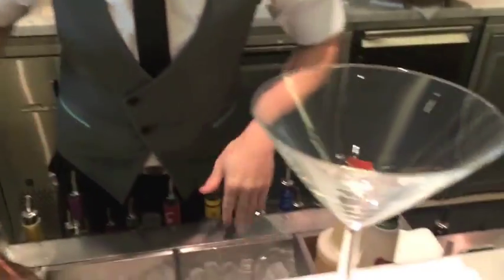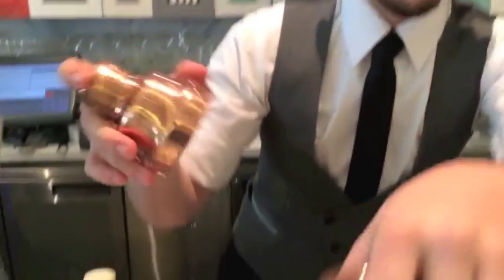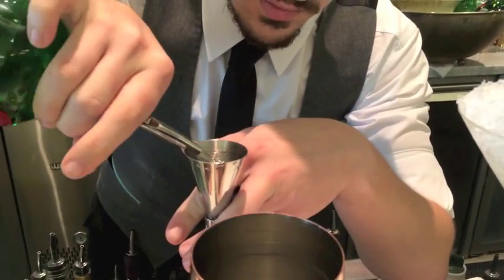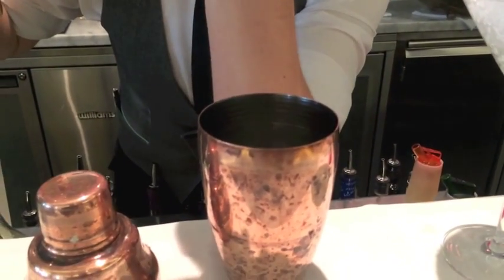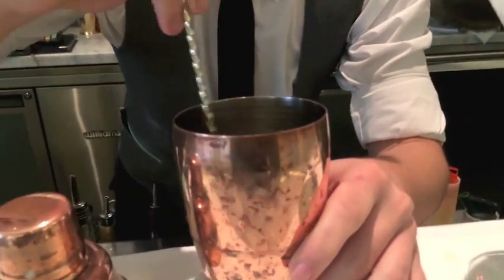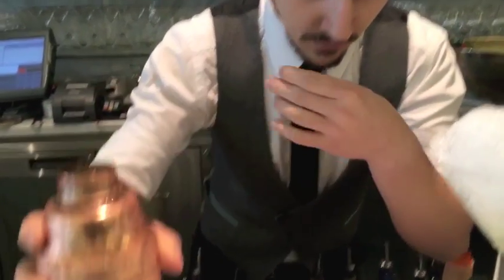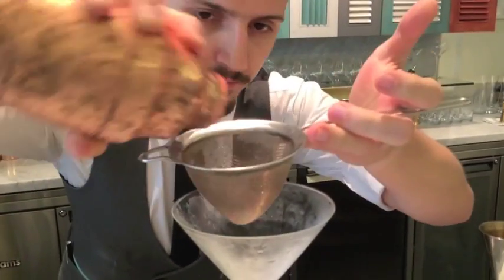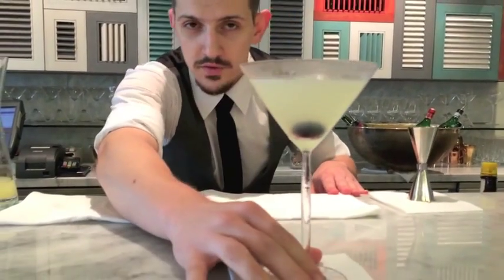Jeremias Barna from La Serre (Dubai) : Renaissance number 2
Jeremias Barna from La Serre makes for us his signature cocktail the Renaissance number 2